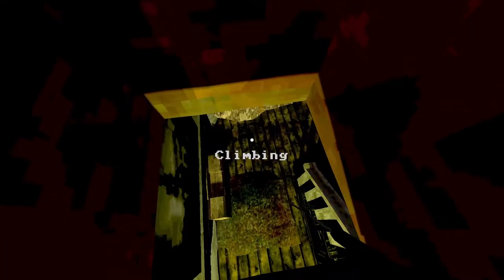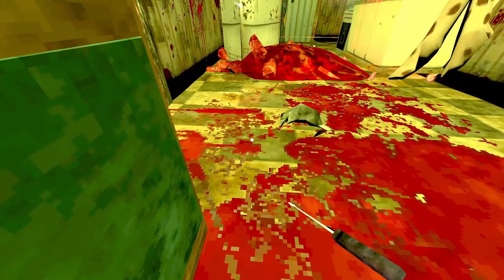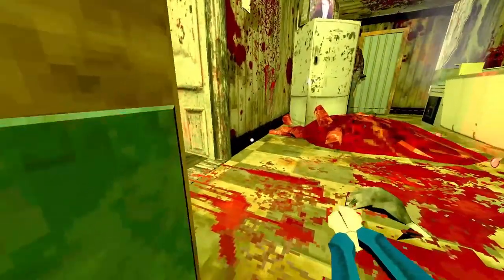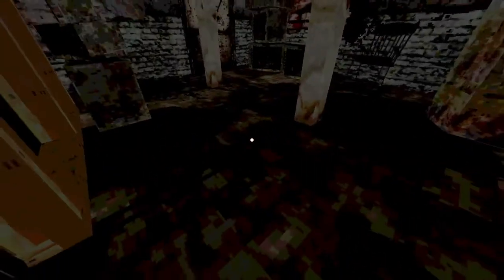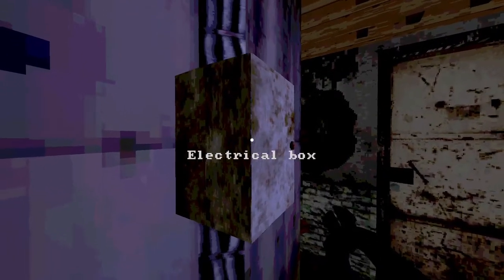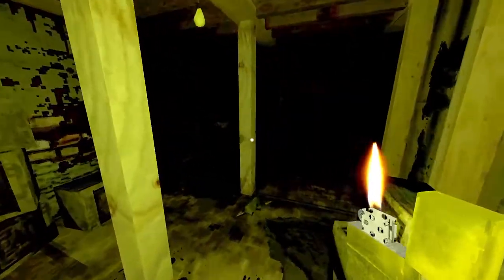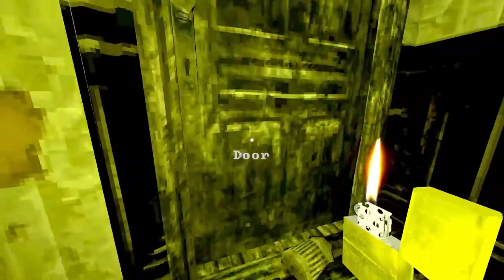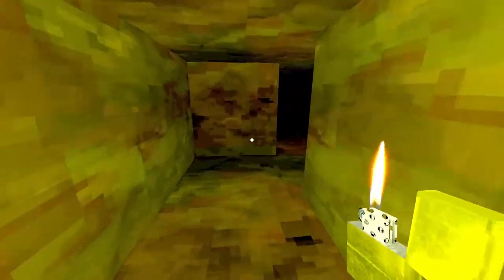Stay Out Of The House: How To Get The Backpack RIGHT AWAY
A guide on how to get the backpack RIGHT AWAY in Puppet Combo's Stay Out Of The House. It can mean all the difference in the world having more inventory space early in the game. With this guide you'll be evading The Butcher with style!